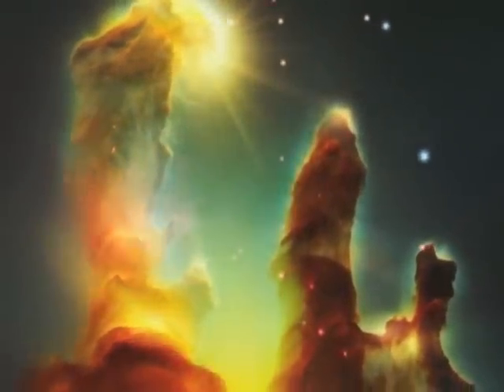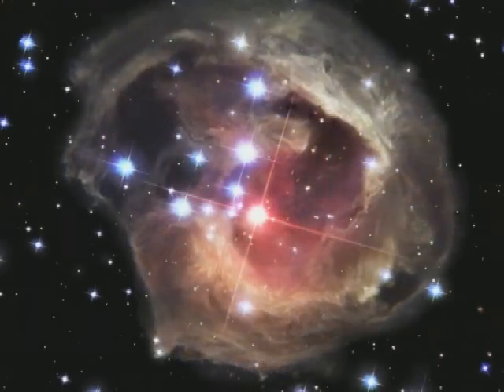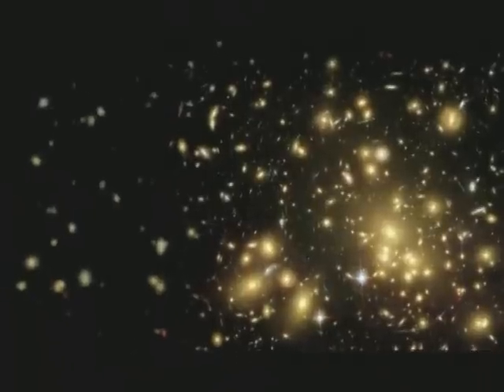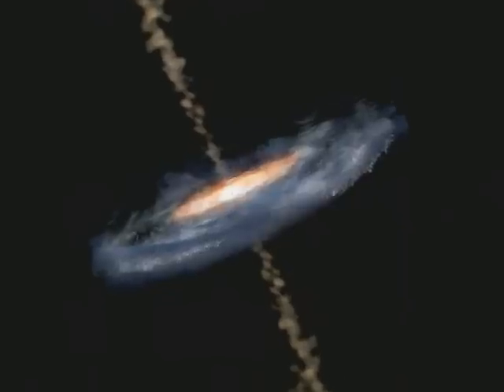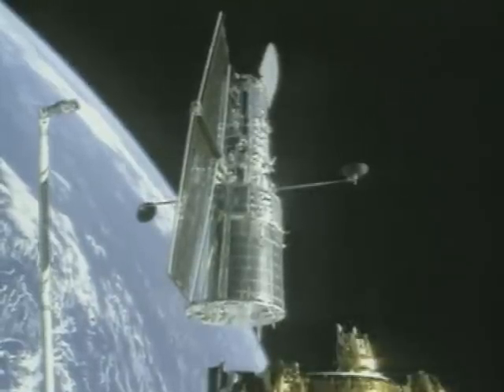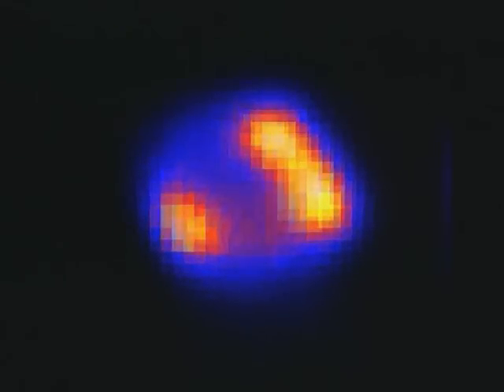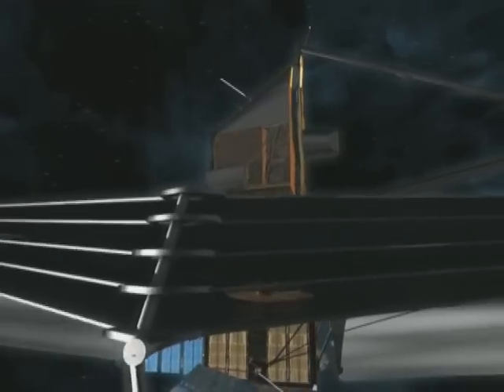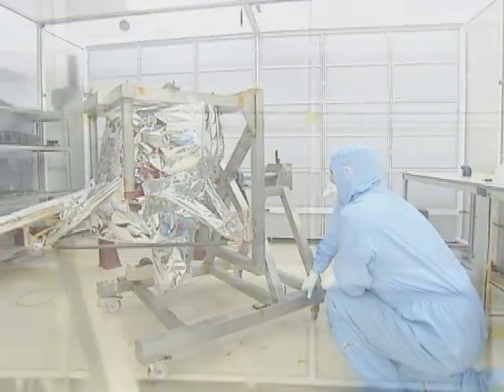Hubble servicing mission and the next generation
A video by ESA regarding the Hubble Space Telescope and its future replacement, the new James Webb Space Telescope. Date- 25th June 08. Source

'In April 2008, the NASA/ESA Hubble Space Telescope completed 18 years in orbit. Hubble has provided views of the very distant Universe and obtained data on the formation of stars and galaxies which had not been glimpsed before the spacecraft was launched.

Hubble has been serviced and upgraded four times. The fifth and final tune-up is scheduled for October 2008. After this, it is expected to be in fit working order for another five years.

The James Webb Space Telescope (JWST), a project of partnership between ESA, NASA and the Canadian Space Agency, is scheduled for launch in 2013. It is the largest and most complex space probe ever built. JWST will observe in infrared wavelengths, providing unprecedented results.'